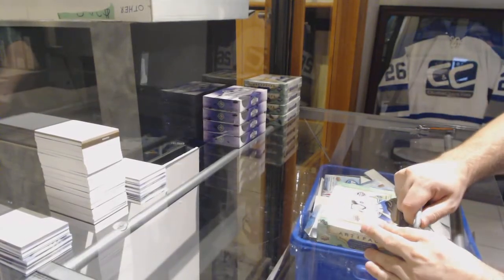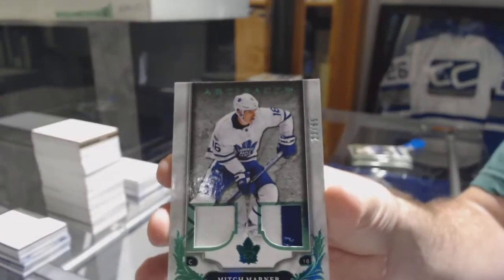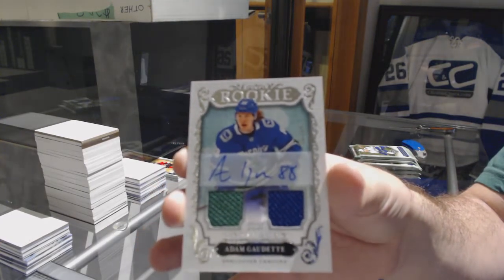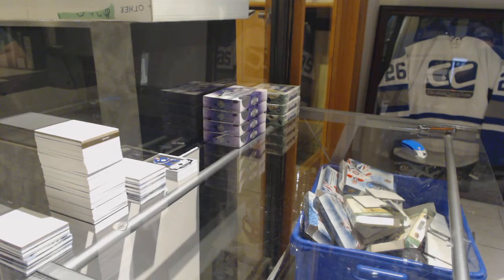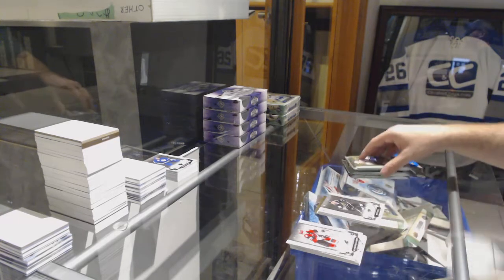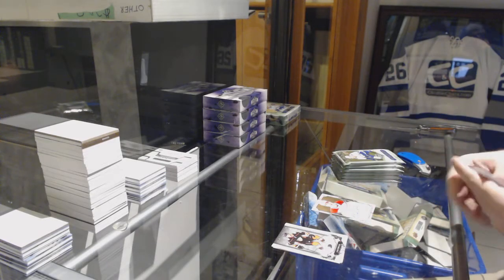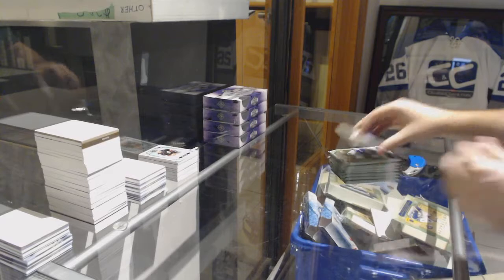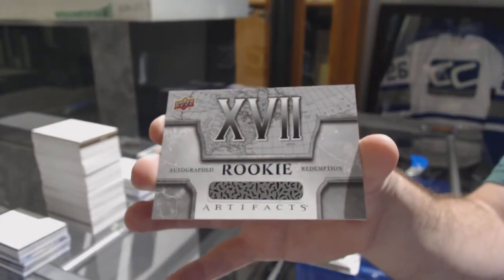18-19 Upper Deck Artifacts Hockey 5 Box Break - C&C GB #9283